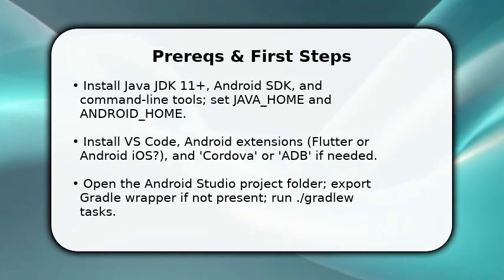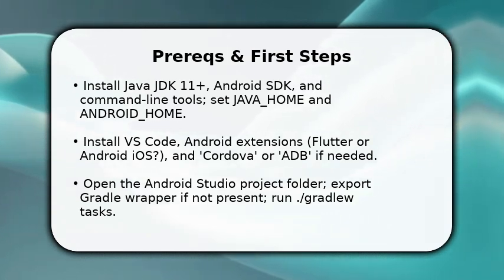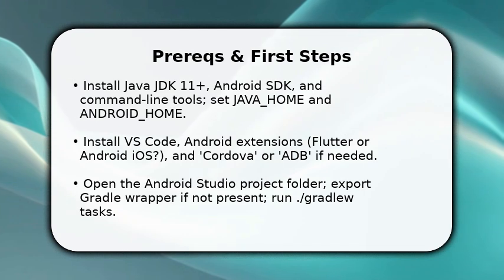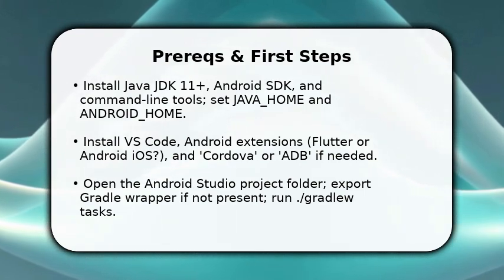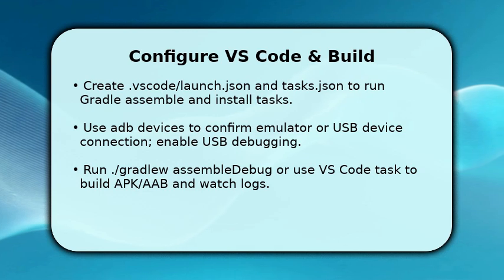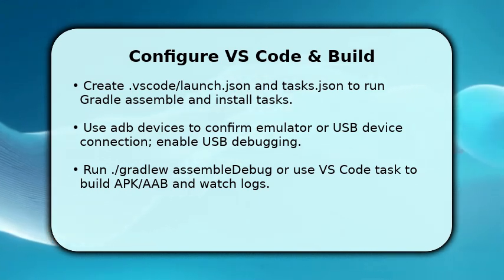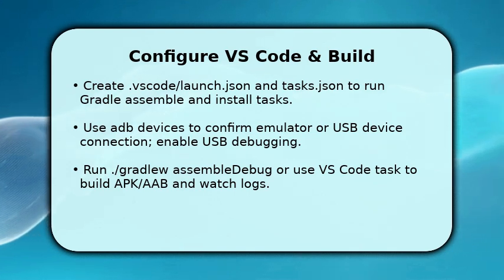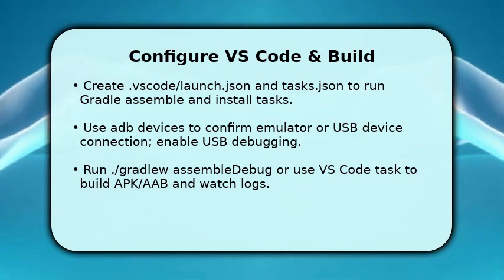How to Run Android Studio Project in Vs Code - Full Comparison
How to Run Android Studio Project in Vs Code - Full Comparison | 🔒 Surfshark VPN Deal — Stay private and secure. $1.99/mo + 3 Months Free ▸

Dive into the world of Android development as we compare running an Android Studio project directly in Visual Studio Code. This comprehensive guide covers setup, configuration differences, and tips for a seamless integration experience.

Android Studio, Visual Studio Code, run application, IDE comparison, development environment, code editing, project management, cross-platform development tools, debugging in VSCode, Android app